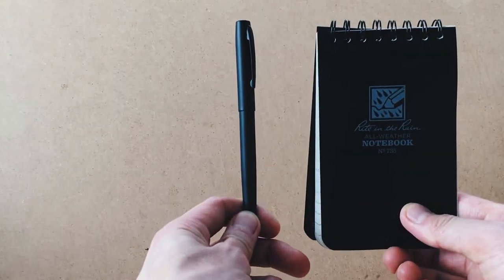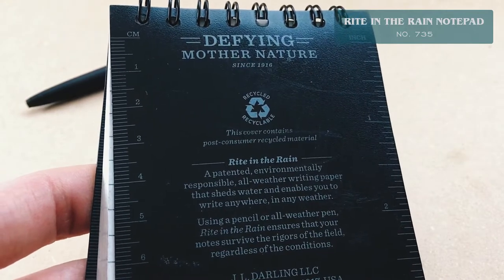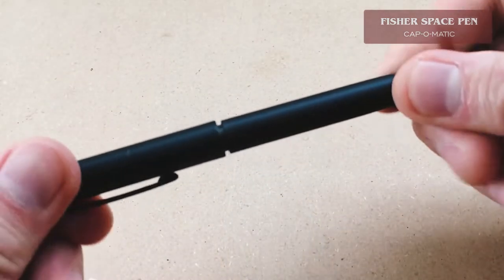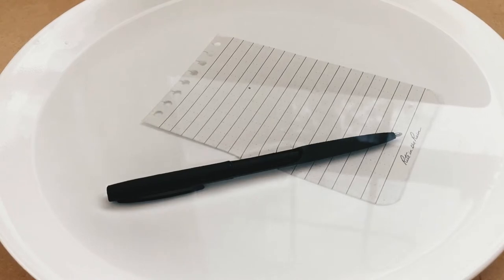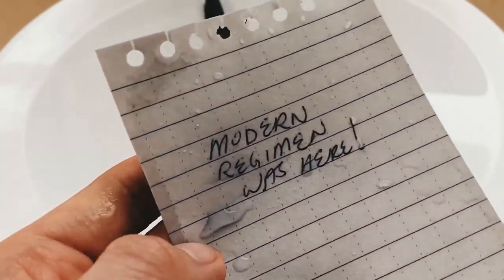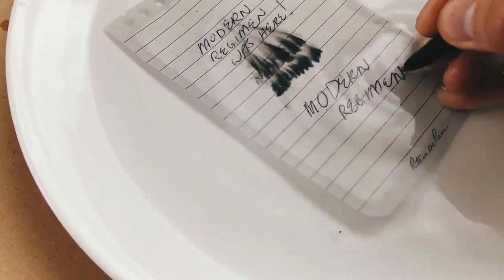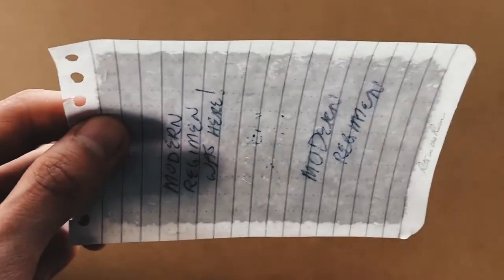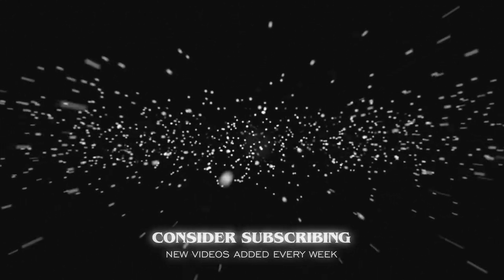Fisher Space Pen Cap-O-Matic & Rite In the Rain Notebook (Actual Underwater Test)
Here are my Fisher Space Pen Cap-O-Matic and Right In the Rain notebook No. 735. The Fisher Space Pen and Rite In The Rain Notebook No. 735 both undergo an underwater test!

Does the Rite In The Rain Notebook hold up underwater? Does the Fisher Space Pen Cap-O-Matic perform in wet conditions? See if The Fisher Space Pen can be considered one of the best EDC pens 2019.

The Fisher Space Pen Cap-O-Matic and Rite In The Rain Notebook can be a great choice when it comes to EDC for college, EDC for work, EDC for students, etc.

Keep it in your car as everyday carry for work.
Keep it in your backpack as EDC for school.

Fisher Space Pen Cap-O-Matic
Rite In The Rain Notebook No. 735